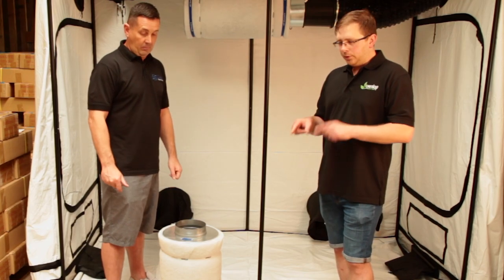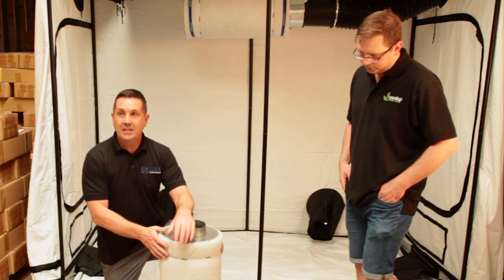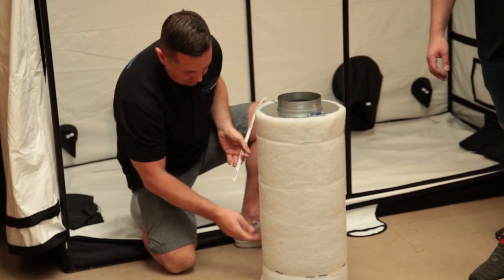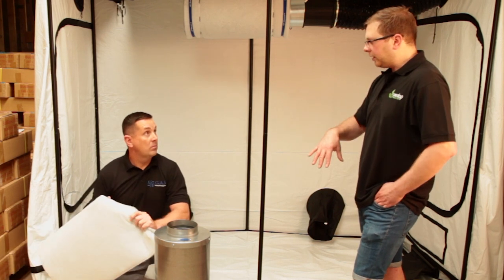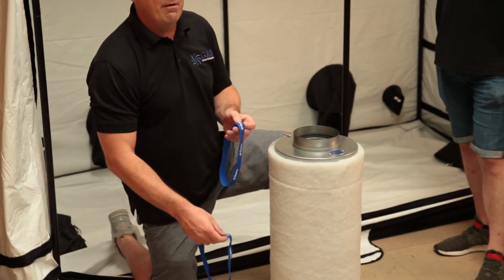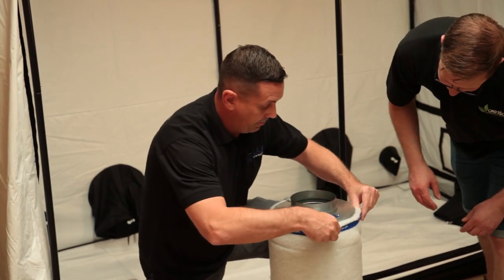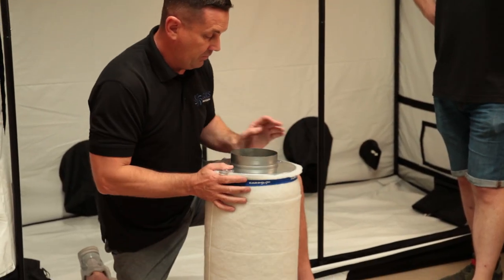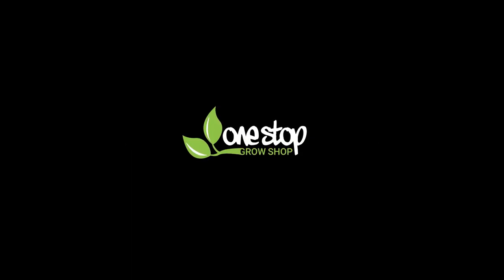Changing Your Carbon Filters Pre-Filter & Why it's so Important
Changing your carbon filters pre-filter is extremely important in your grow-room! It's simple to do, fast and will make a huge different to your grow-rooms performance!